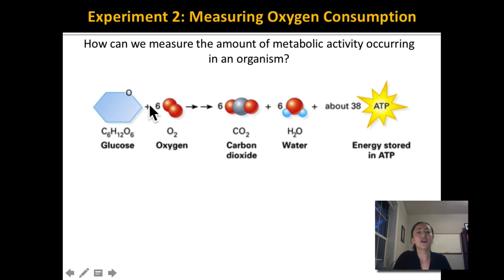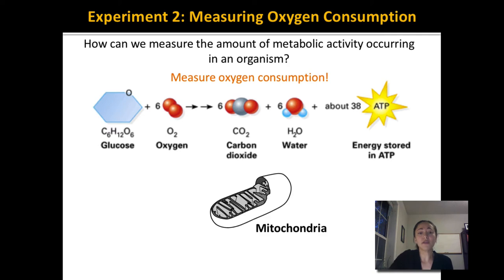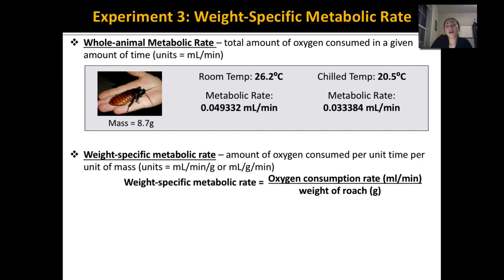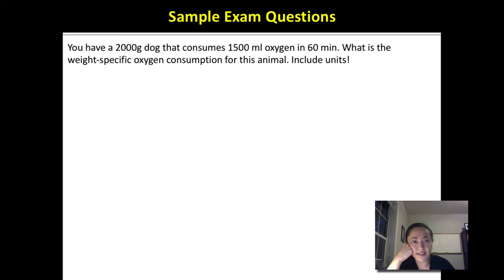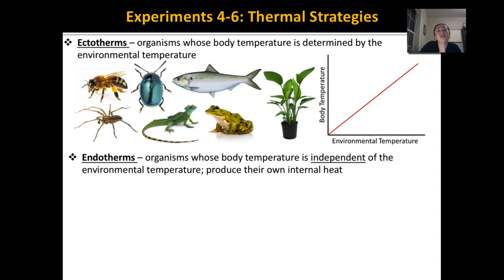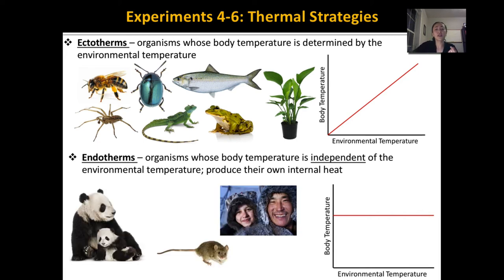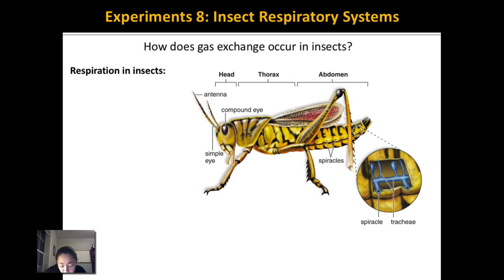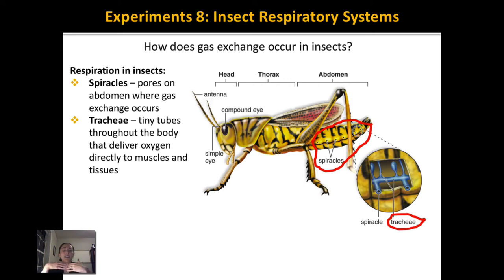Unit 6 Metabolism Review Video